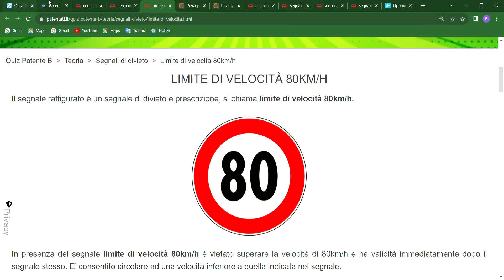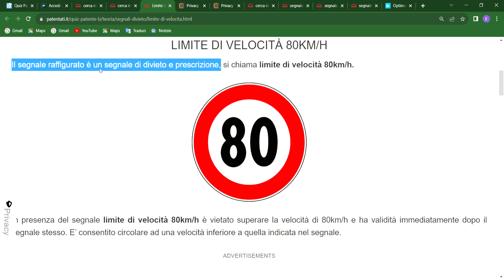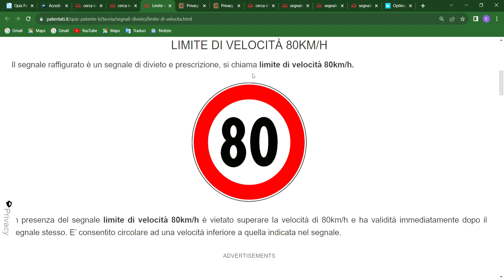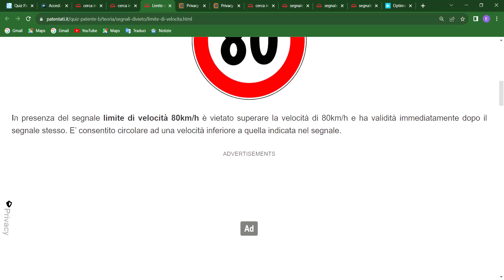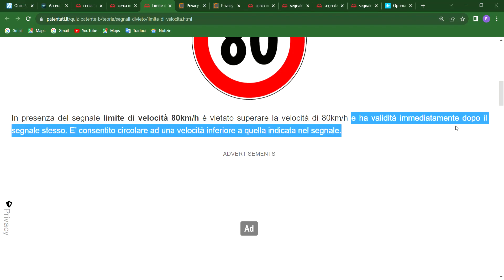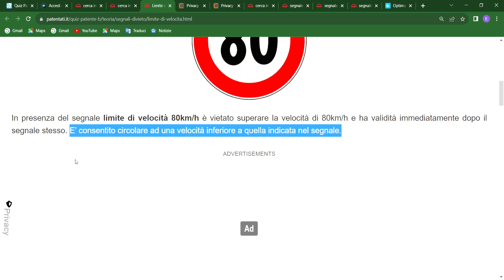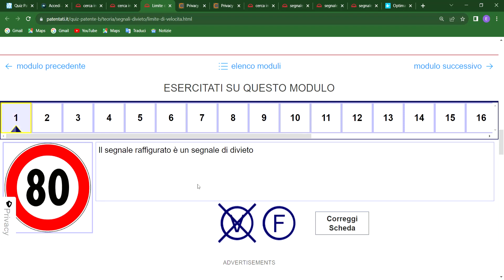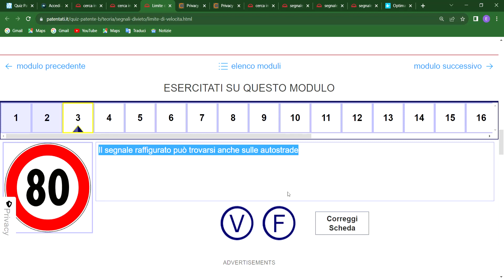Italian Patente Class in English (Limiti di velocità 80km h Teoria & Quiz).